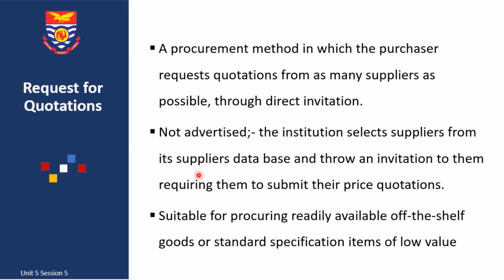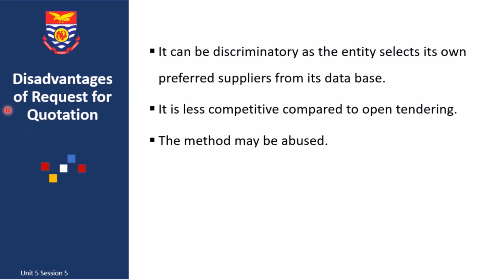Public Sector Procurement Unit 5 Session 5